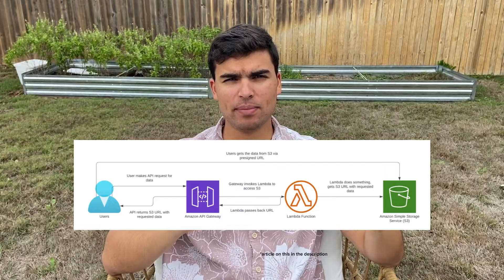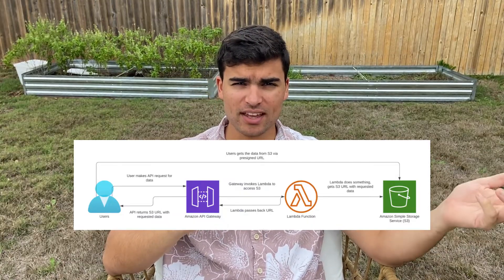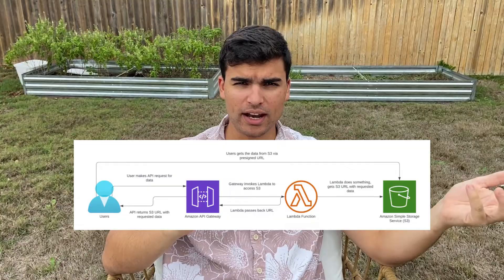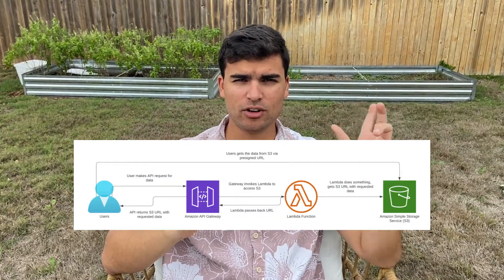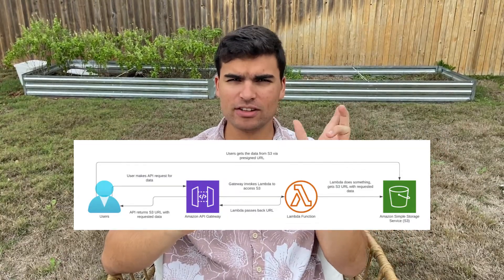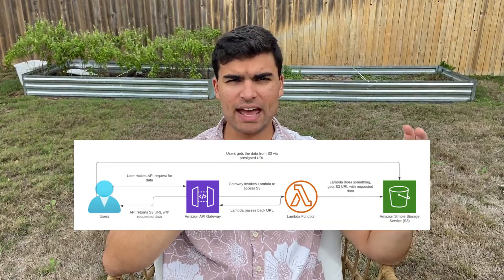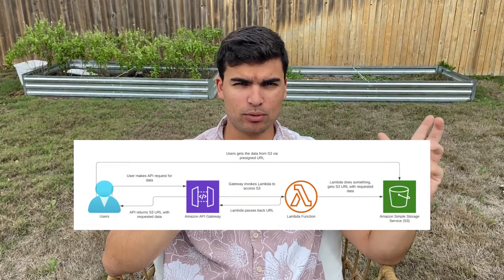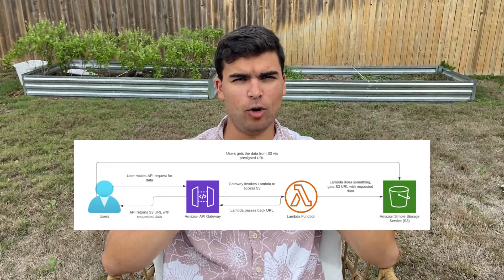AWS Lambda: What you need to know (concurrency, payload sizes, troubleshooting)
AWS Lambda is one of the most useful services from AWS, and I work with it every day. In this video, I want to address some of the key limitations and pitfalls, and some common strategies to avoid them. I have personally faced and mitigated all the issues mentioned in this video, and I have seen many other newer developers struggle with these concepts.

With each video, I want to provide you an idea of what problems you may face, make you aware of solutions that exist, and point you to the right documentation to help you dive a little deeper and solve the issues.

Lambda Quotas

Lambda Concurrency Explained

Presigned S3 URLS

-- Video Content --
0:00 - Why
0:19 - What is AWS Lambda?
0:42 - Limitations
2:09 - Concurrency